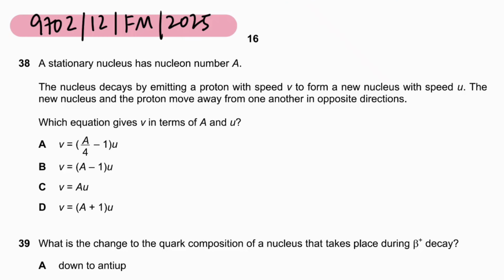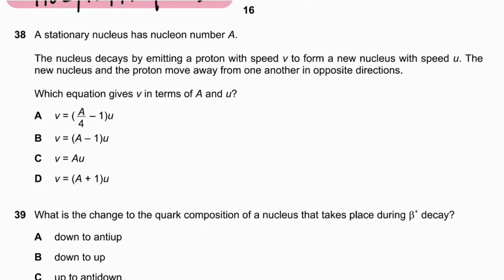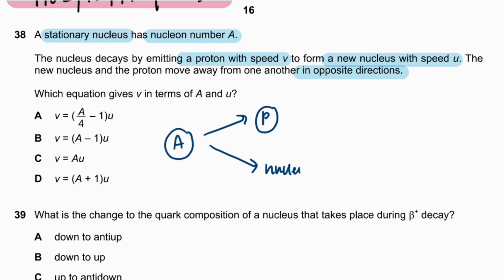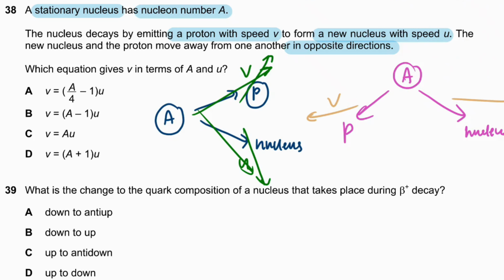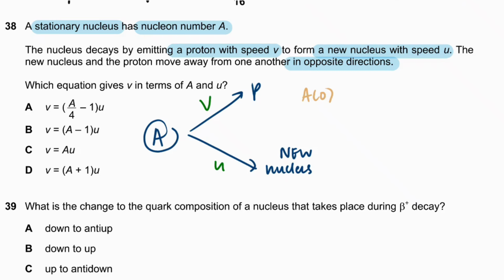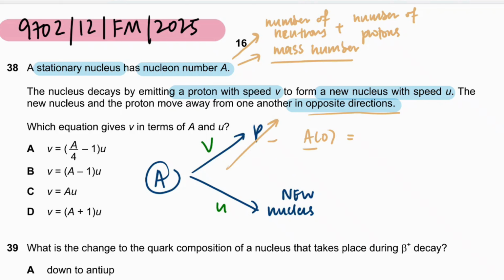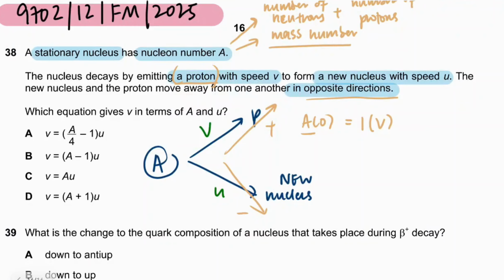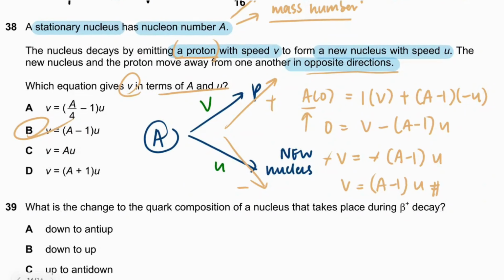FM25 P12 Q38 [Nuclear Decay + Momentum] | 9702 CIE A-LEVEL PHYSICS ☢️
💌: Hello, everyone! Today we’re tackling Question 38 from the Feb/March 2025 Paper 12. It’s a mixture of Nuclear Decay and Momentum. I’ll walk you through the solution step by step so you don’t just get the answer, but also understand the concept behind it. If you haven’t attempted it yet, this is your chance to pause the video and give it a try first!

Whether you're looking to strengthen your understanding of Nuclear Decay with Momentum, discover a new approach to solving problems, or just get some confidence, I hope this video brings you value.

Also, a massive THANK YOU from the apex of my heart for 132 subscribers!!
Every single one of you means the world to me. It’s genuinely humbling to know that these videos, no matter how small, are making a difference in your learning journey! 🎉

As always, I’m wishing you the absolute best—not just in your exams, but in everything life has in store for you. I believe in you. You have so much potential, and you’re capable of far more than you think

Additionally, for the clearest experience, please watch in 4K or 1080p resolution. Also, drink ALOT of water!